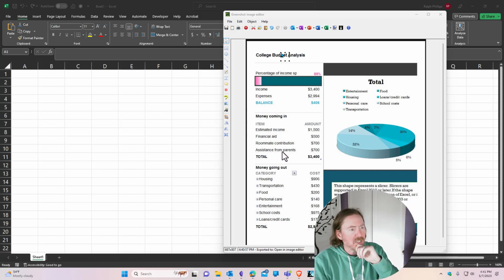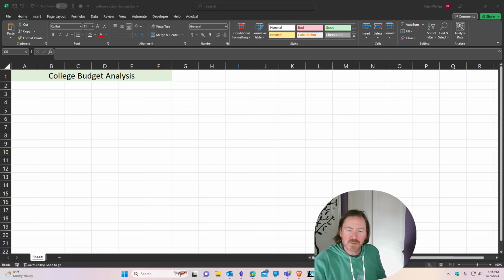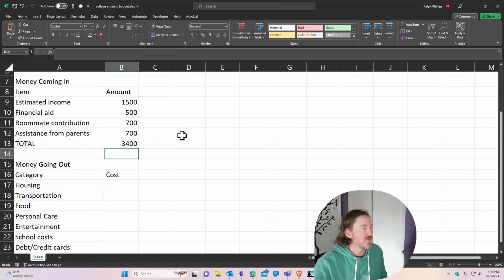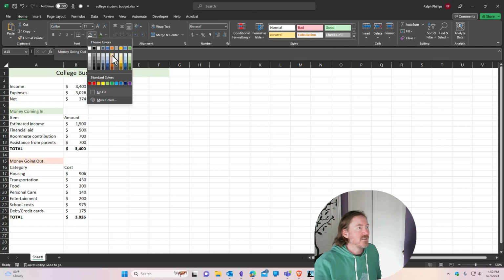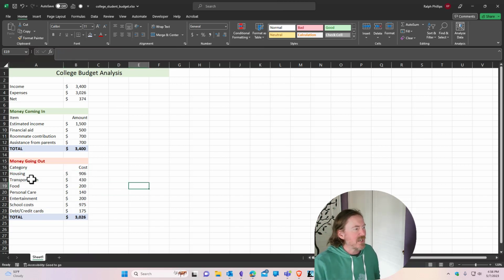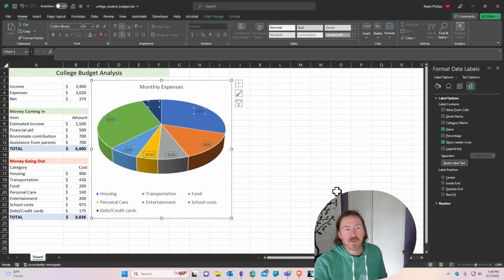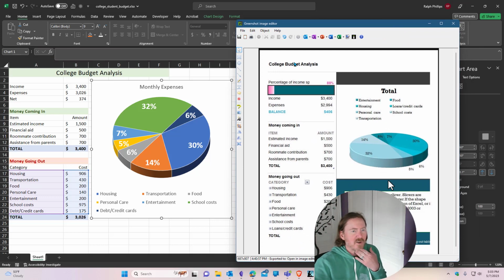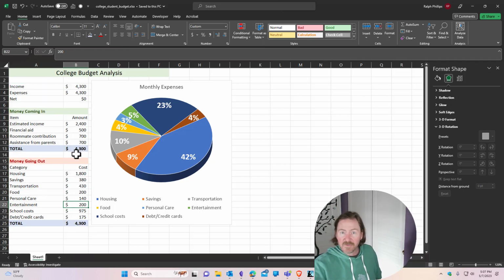Creating a Simple Budget in Excel with a Pie Chart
I'm sorry about the audio. I didn't notice that my recording was using the webcam mic.

In this tutorial video, Ralph walks you through the process of creating a budget using Microsoft Excel. This tutorial is specifically designed for CIS101 IT Orientation and CIS120 Computer Concepts. Ralph starts by showing a screenshot of a college student budget and explains that he will guide you in creating a similar budget in Excel. He emphasizes the importance of saving the worksheet in a location that is easily accessible. Ralph then proceeds to input the necessary labels and values for income and expenses, demonstrating how to use formulas to calculate the totals. He formats the cells and applies accounting style to the numbers. Ralph also explains how to create a pie chart to visualize the expense categories. He discusses formatting options for the chart and shows how to add data labels and customize their appearance. Lastly, he mentions the concept of a zero-based budget and encourages including savings as an expense category. Ralph concludes by providing tips on what to include in the budget and reminds viewers to save their work. Follow along with Ralph's instructions to create your own college student budget in Excel.